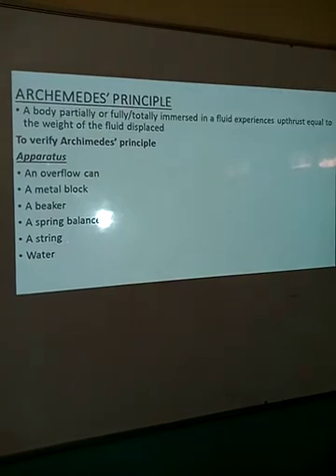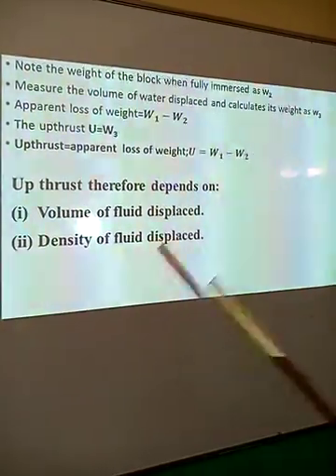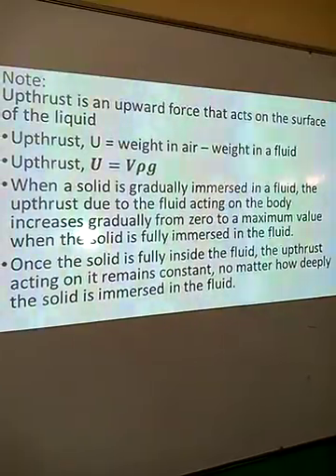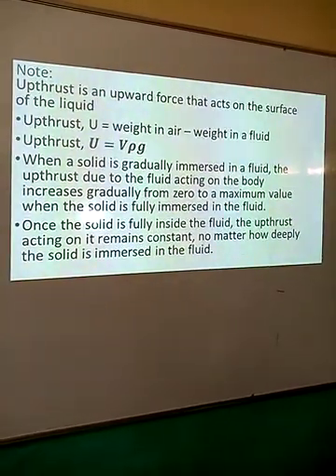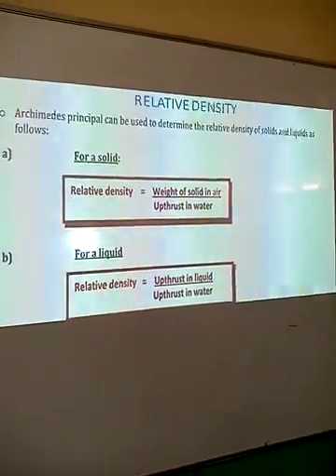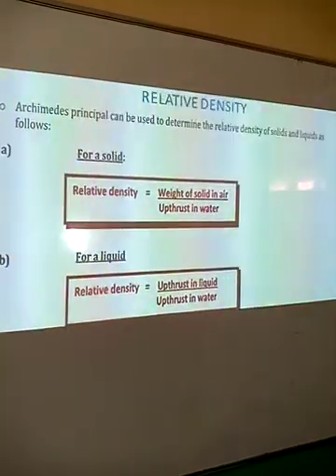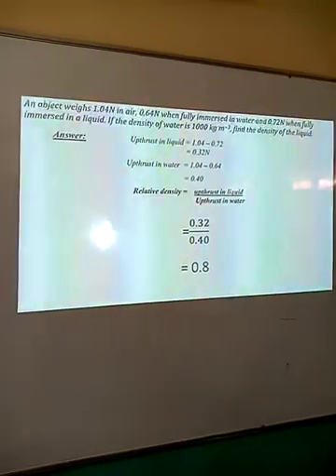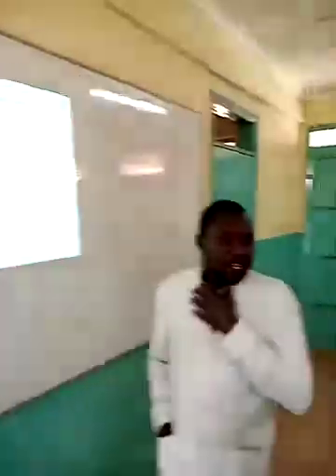FORM 4;PHYSICS;TOPIC;FLOATING AND SINKING,LESSON 01;MR.NICHOLAS OKUTHE